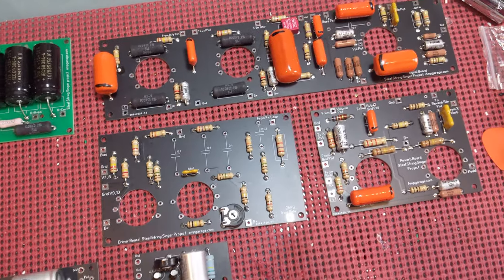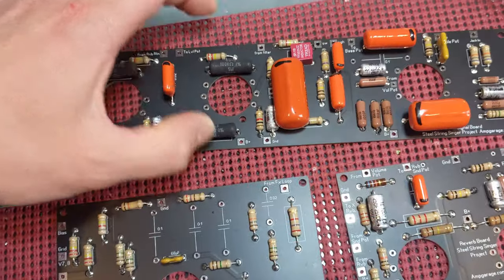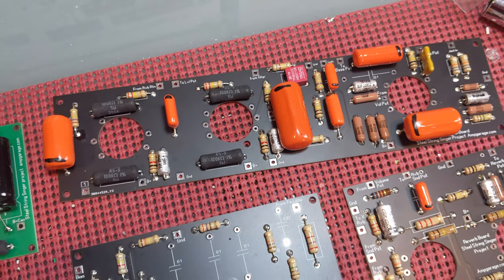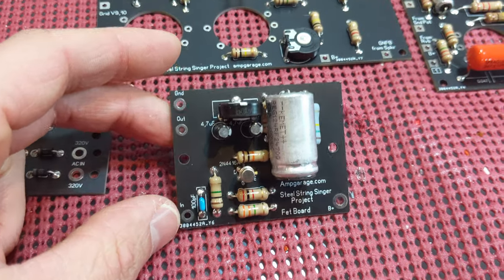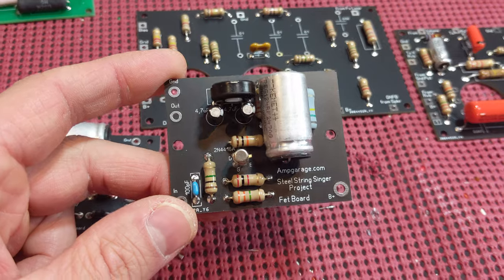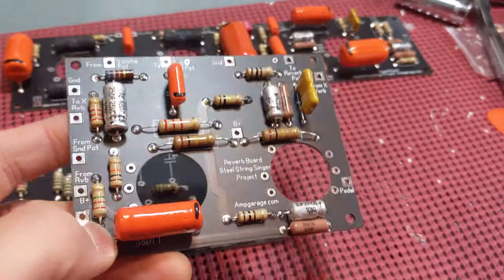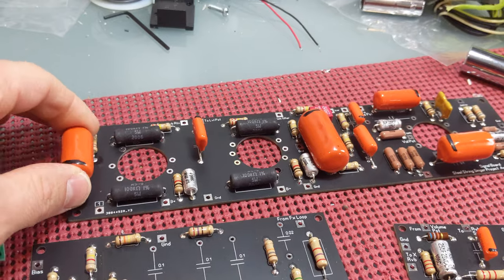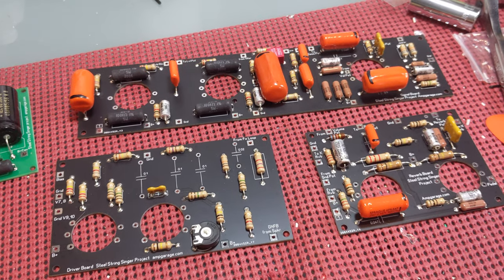Steel String Singer #002 Next Level | Component Selection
Big Mouser.com order came in and everything is fitting perfectly. I might need to cut a window on the top of my head cabinet to admire this beauty once it's done!

Bosch Benchtop Router Table RA1181
DEWALT Sliding Compound Miter Saw, 12-Inch (DWS779)
DEWALT 10-Inch Table Saw, 32-1/2-Inch Rip Capacity (DWE7491RS)
DEWALT DWP611PK 1.25 HP Max Torque Variable Speed Compact Router Combo Kit with LED's
Solder "dentist tools"
Capacitor ESR Meter
Capacitance Meter